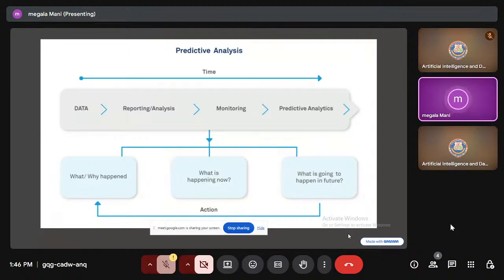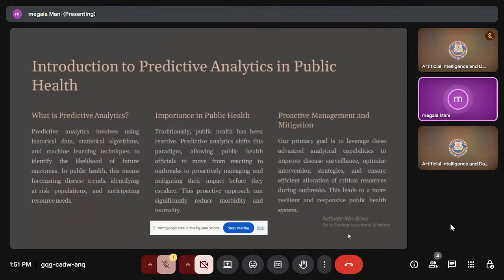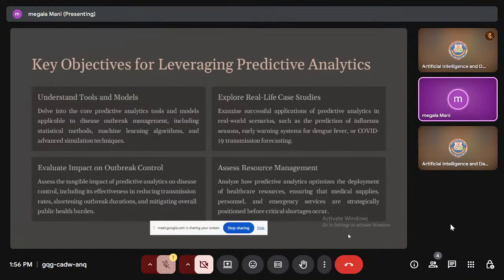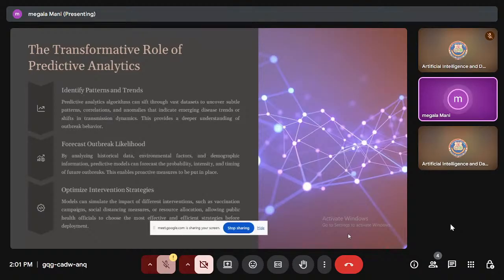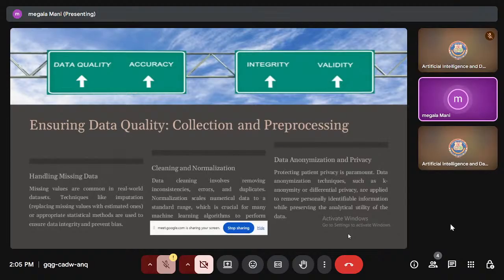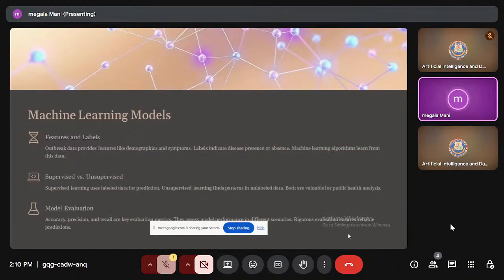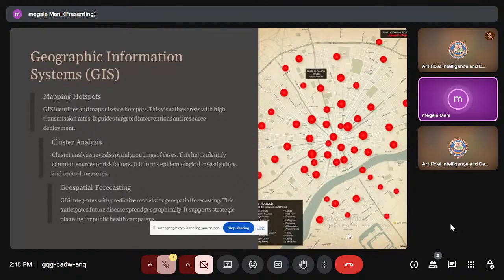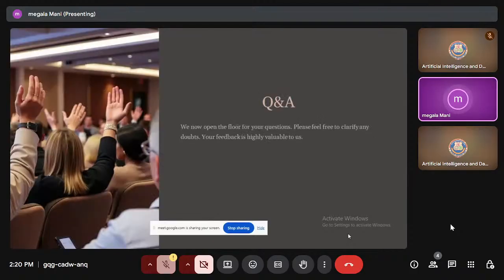STTP ON AI AND DATA ANALYTICS FOR HEALTHCARE: TRANSFORMING THE FUTURE OF MEDICINE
SESSION 2 - DAY 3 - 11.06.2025